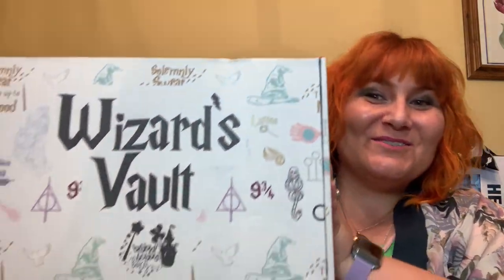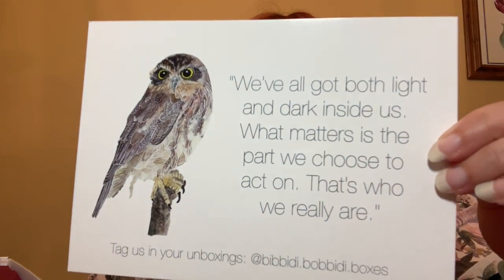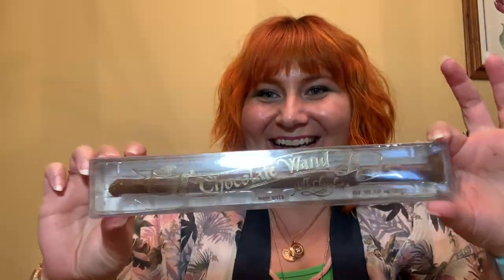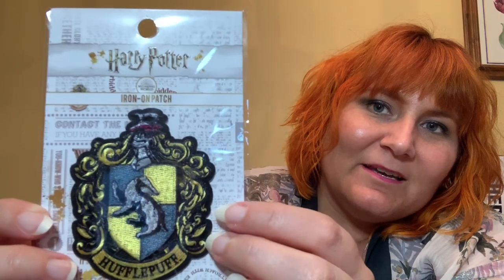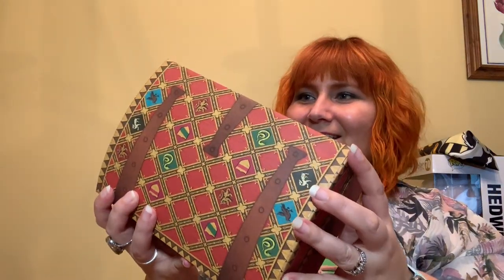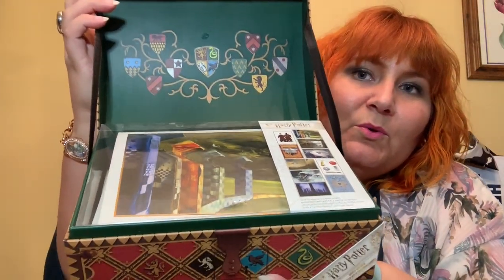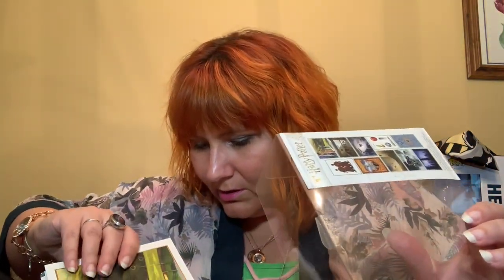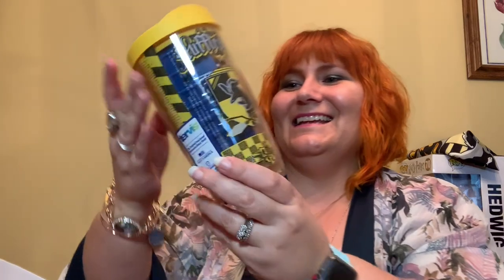WIZARD'S VAULT Bibbidi Bobbidi Boxes Unboxing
A truly magical unboxing!